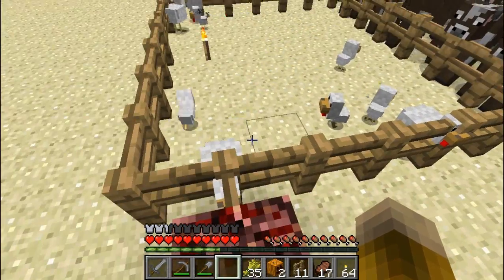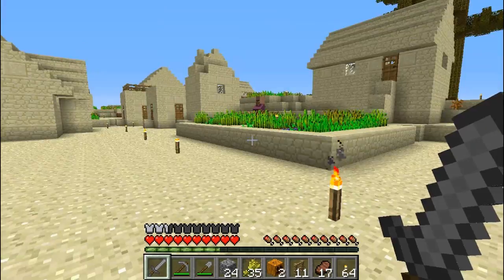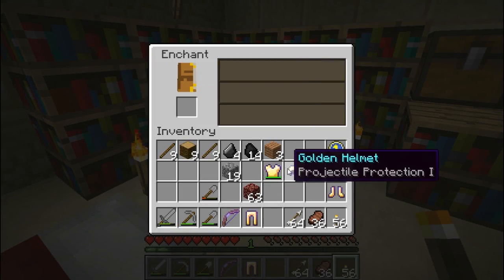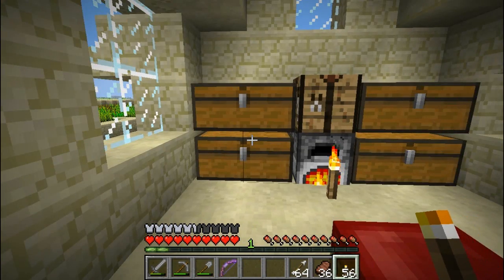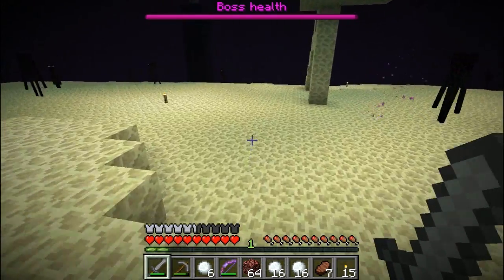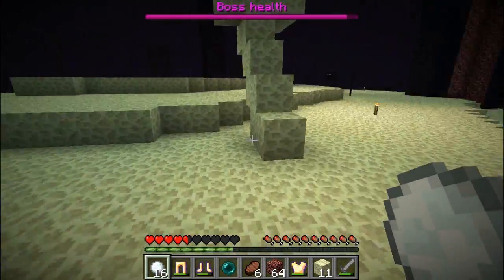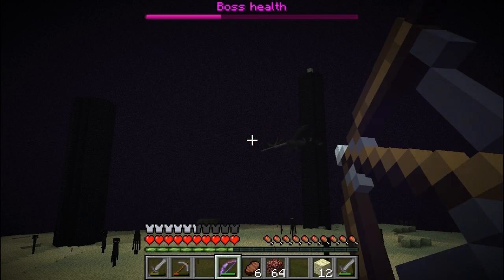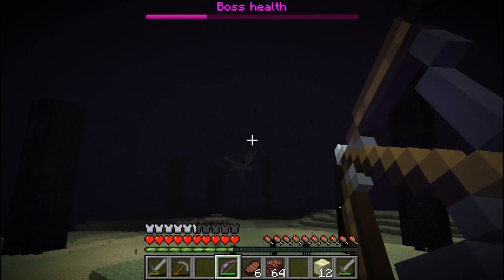MINECRAFT E&T 059: Battle revisited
I get better weapons and armor for a return to the battle in The End.

Minecraft Exploration and Tactics is a "Let's Play" series where I focus on exploring and strategy.